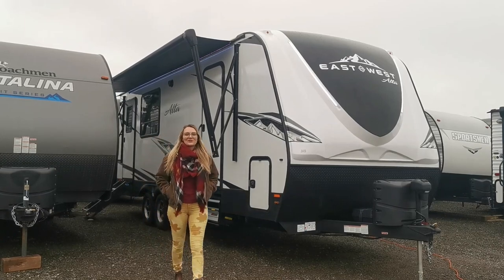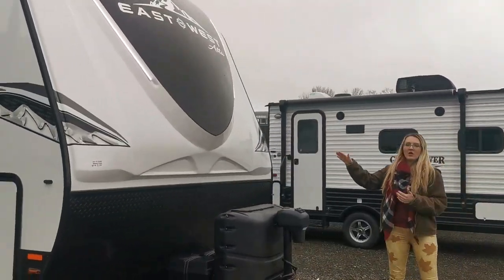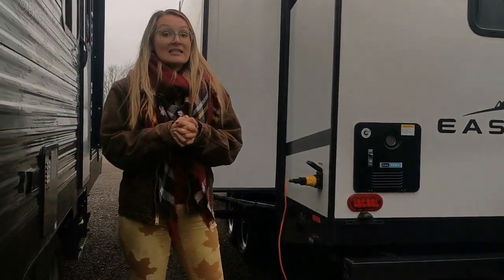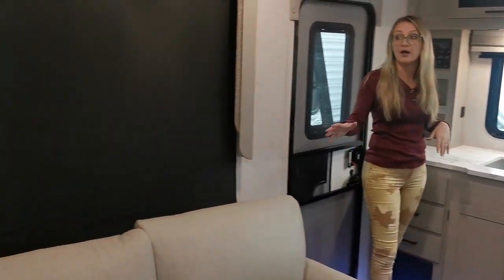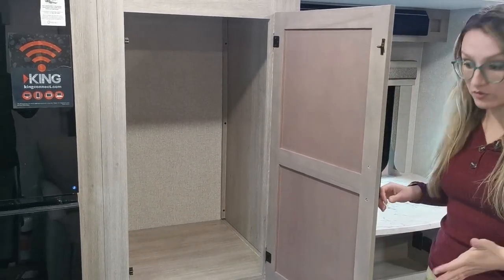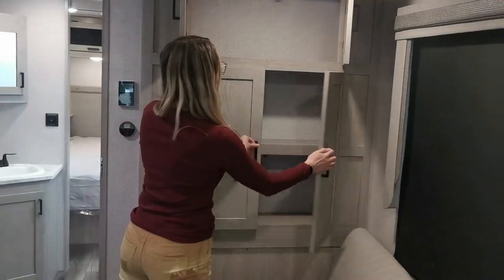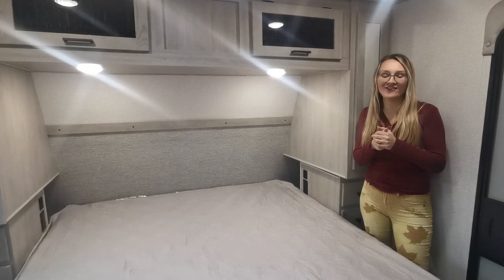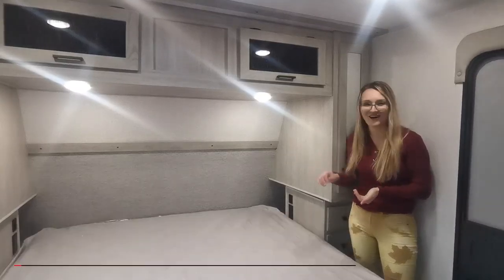2023 Forest River East to West ALTA 2350KRK (Compact Snow Birds & RV Living Floorplan)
Tour our *NEW* 2023 EAST TO WEST ALTA 2350KRK! Perfect for those Snowbirds flying south for the winter! Compact King Bed trailer with a Chef Inspired Kitchen!